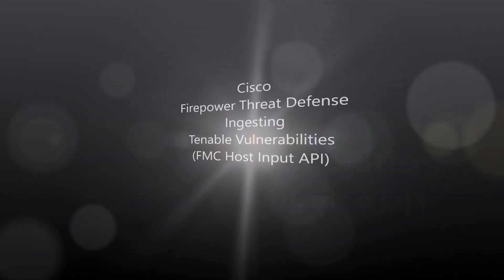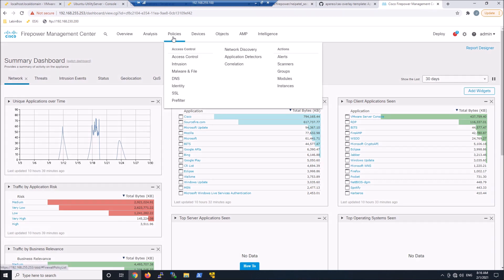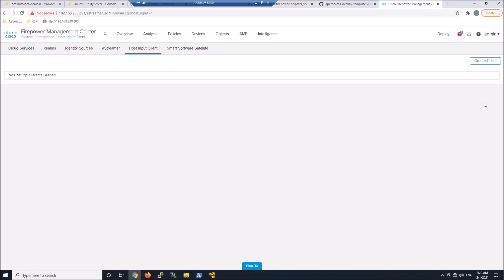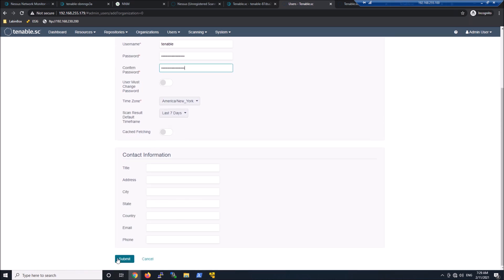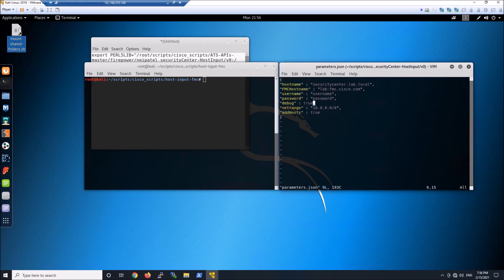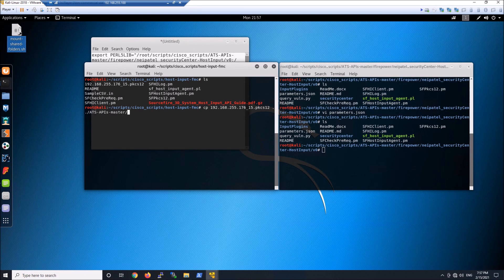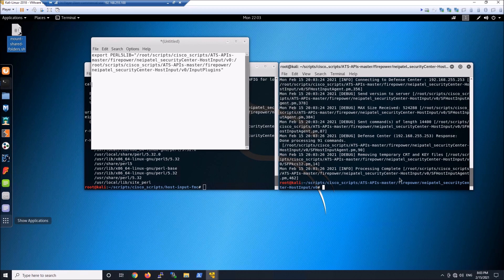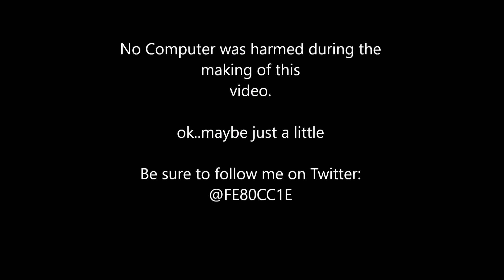Cisco Firepower Threat Defense: Integration with Tenable.SC using Host Input API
In this video we will integrate Tenable Security Center with Firepower Management Center to pull active vulnerabilities and ingest them using Firepower Management Centers Host Input API .  This provides the ability to pull active vulnerability intelligence from Tenable's Security Center and assign them to the respective host at risk within Firepower.

Running the following Versions:
- Firepower 6.6.1
- Tenable.SC 5.17
- Kali Linux running the following:
-- Python 2.7
-- Perl 5

Note: you can create a cron job to rerun this as required. You could also add the perl path statement and run the query against Tenable in a script to launch.